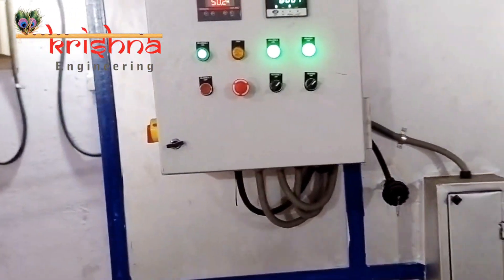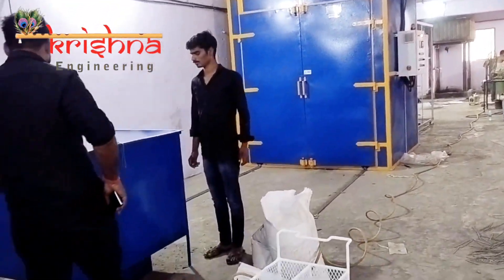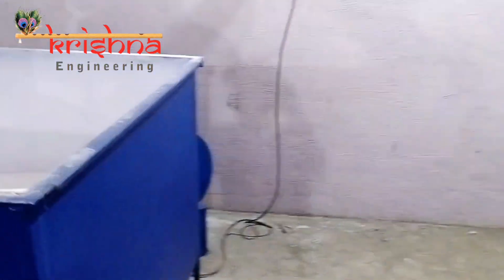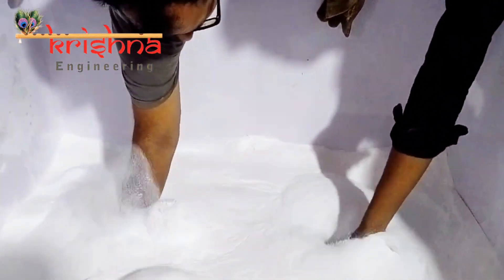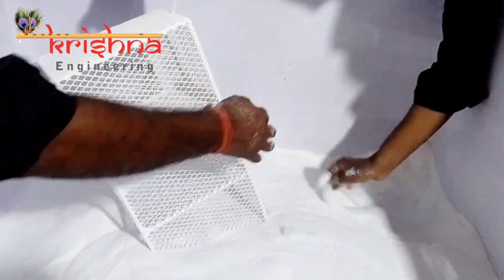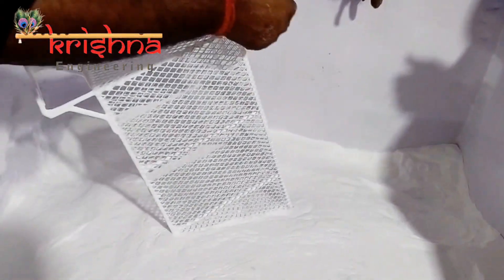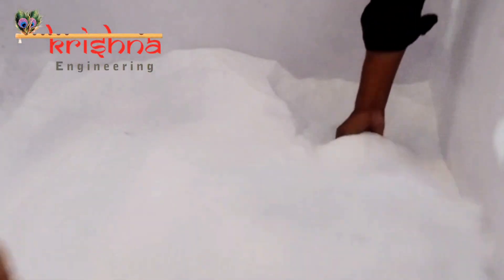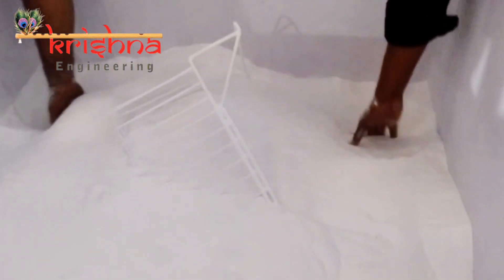Fluidized Bed Powder Coating Plant Process | PVC Coating Plant | Powder Coating Dipping Process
🌟 Introducing Krishna Engineering's PVC Coating Plant for Deep Freezer Baskets 🌟

Welcome to the future of coating technology! In this video, we unveil our innovative PVC Coating Plant, meticulously designed to enhance the durability and aesthetics of Deep Freezer Baskets.

🔥 Process Overview:

1. Preheating Oven (450°C): Watch as the Deep Freezer Baskets undergo a precise preheating process, reaching temperatures of 450 degrees Celsius. This crucial step ensures optimal adhesion for the subsequent coating.

2. Bubbling Tank Dipping Process: Immerse yourself in the heart of innovation as the baskets take a graceful dip into our specialized bubbling tank. The gentle bubbling effect ensures an even and resilient PVC powder coating covers every contour of the components.

3. Post-Heating Oven (200-250°C): Witness the transformation as the coated baskets enter our post-heating oven. Cured at temperatures between 200 to 250 degrees Celsius, this step finalizes the coating process, delivering a robust and long-lasting finish.

✨ Key Features:

- 🔄 Uniform Coating: Our fluidized bed powder coating process guarantees uniform coverage, surpassing industry standards.
- 🌈 Aesthetic Appeal: The PVC coating not only provides protection but also elevates the visual appeal of Deep Freezer Baskets.
- 🛡️ Corrosion Resistance: Experience unparalleled resistance to corrosion, ensuring longevity in the harshest environments.

👩‍🔧 Precision Engineering:

Our PVC Coating Plant is a masterpiece of precision engineering, pushing the boundaries of what's possible in coating technology. From the preheating stage to the final curing process, each step is meticulously crafted to deliver exceptional results.

Ready to revolutionize your product coating? Contact Krishna Engineering today and explore how our PVC Coating Plant can redefine the future of your Deep Freezer Baskets.

Join us on this journey of innovation! Don't just coat – coat with excellence.